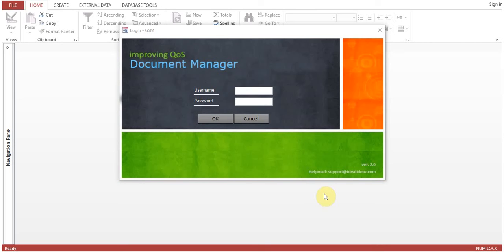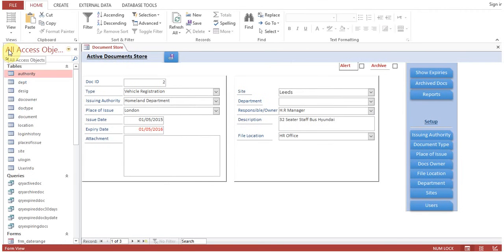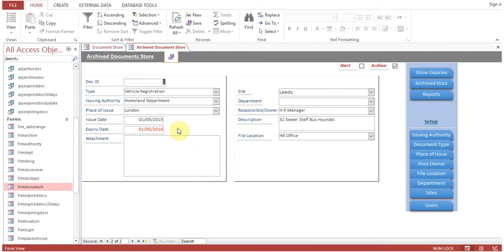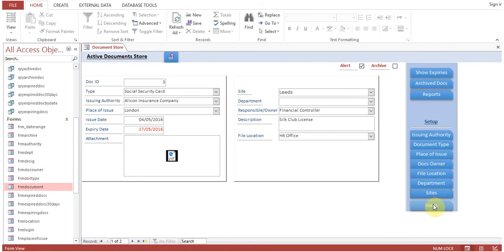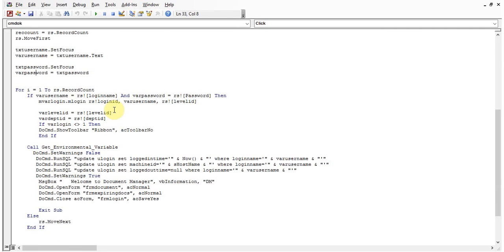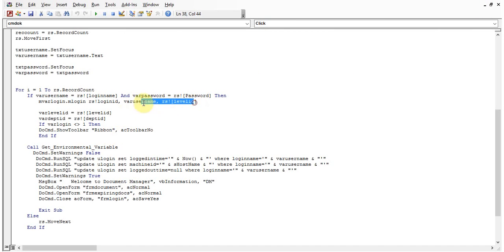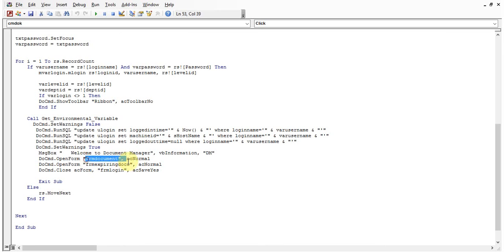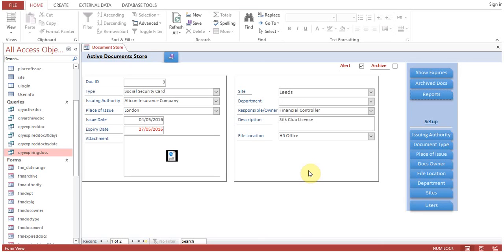Document Control Management System Tutorial 4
Tutorials and How To: Document Control Management System. The system will show documents that are expiring in 30 days or expired. The historical records are archived to provide facility to check old records.